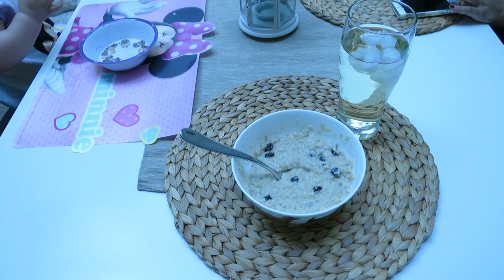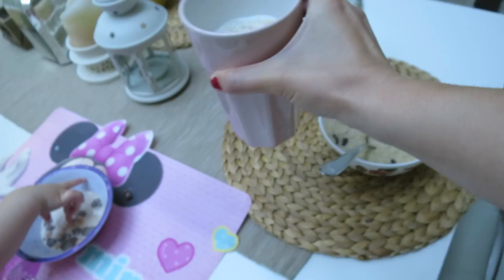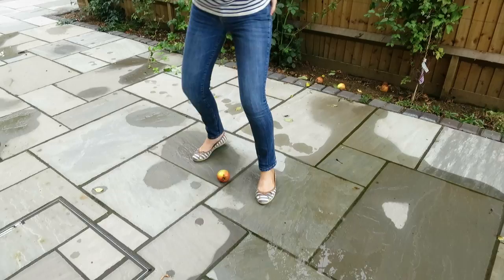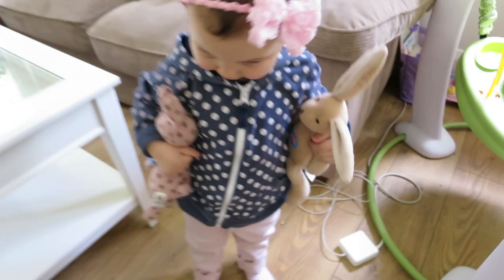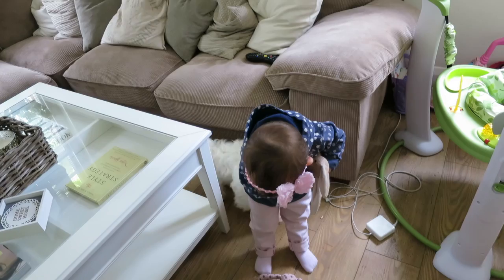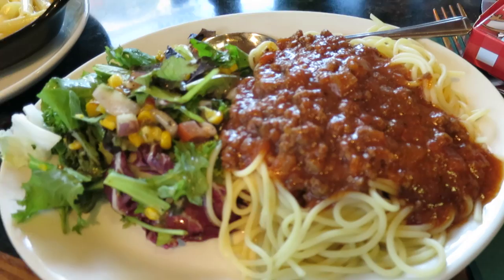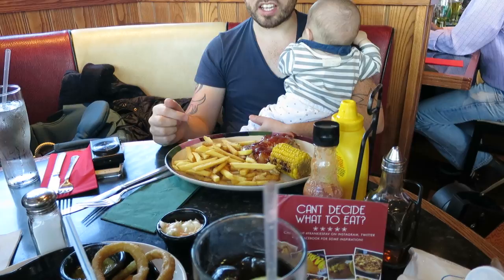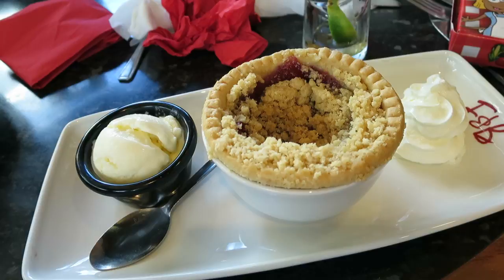My Two Best Friends!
Hey guys! I am doing Vlogust, where I vlog everyday in August! In this video I show our outfits of the day as well as what we ate! xoxo Anna

WHAT I'M WEARING IN THIS VIDEO:

Makeup
- Estée Lauder Amber Alloy Eyeshadow Trio
- Real Techniques Night Owl Makeup Kit (eyeliner)
- CoverGirl Lashblast Mascara
- Lancome Rouge in Love Lipstick 200B Rose Thé

Top
- Urban Outfitters

Jeans
- GAP 1969 Always Skinny

Shoes
- La Strada

Jewellery
- Necklace from my dad
- Earrings from Orelia
- Bracelets from Alex & Ani